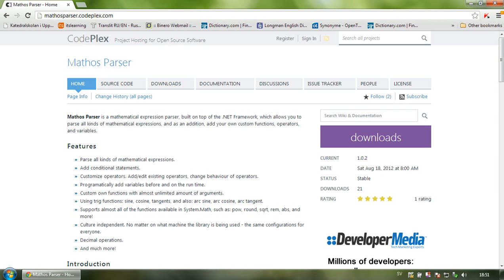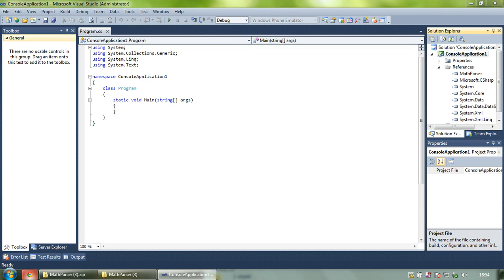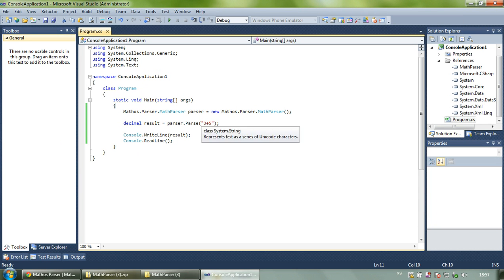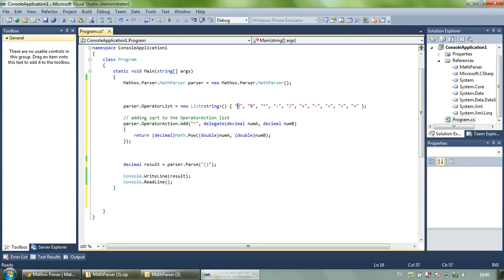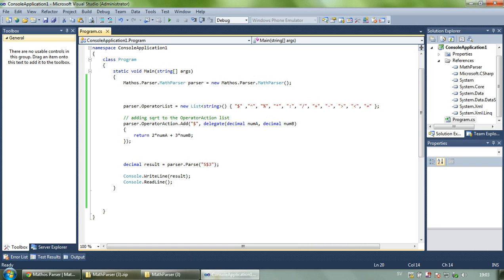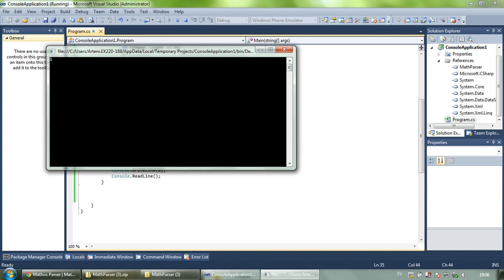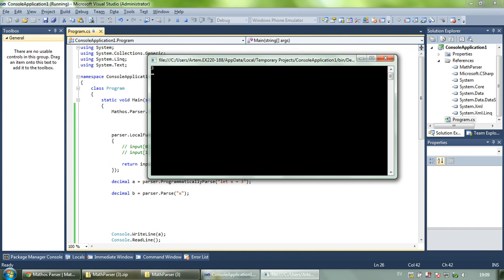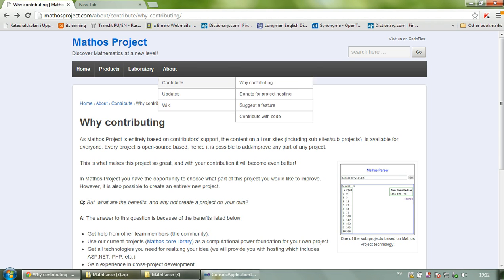Parse mathematical expressions using C#.NET